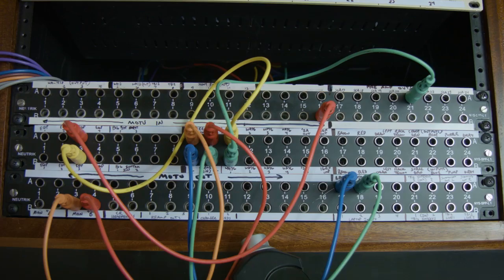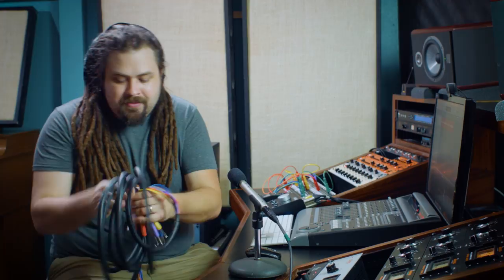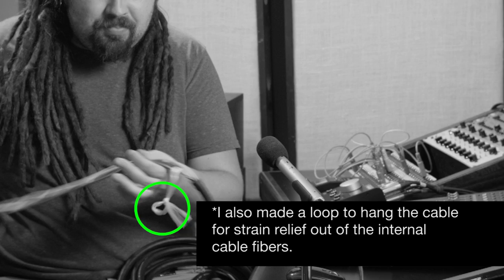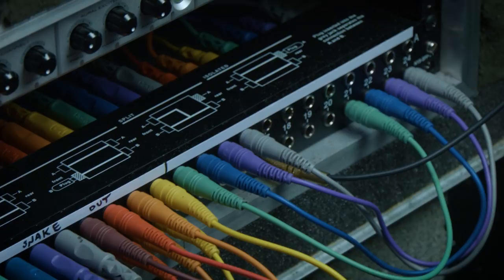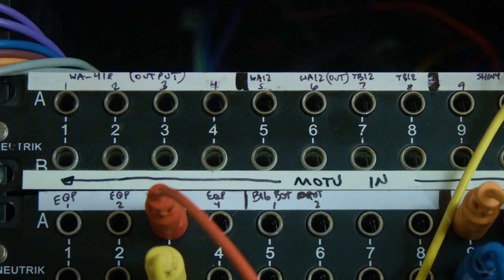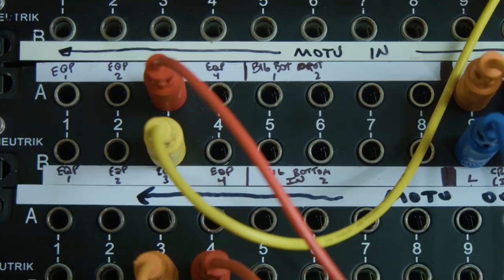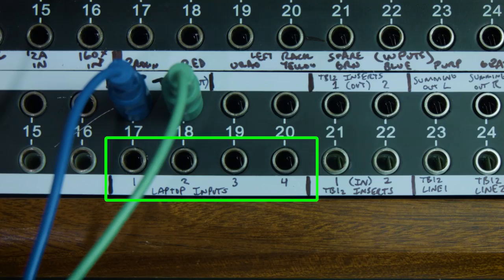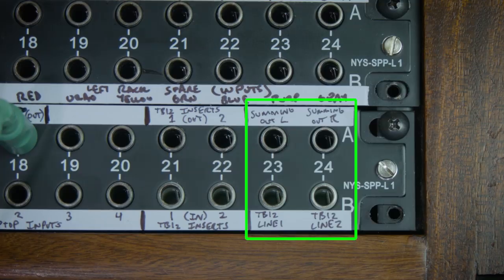New Studio Wiring!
I've been bugged by the studio set up for a while now, and I show you how I fixed my logical nightmares.